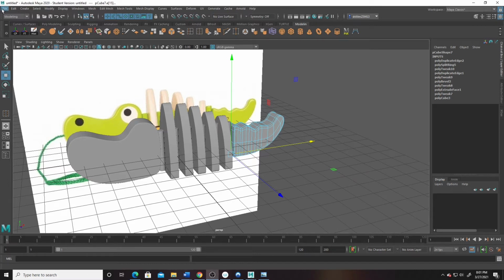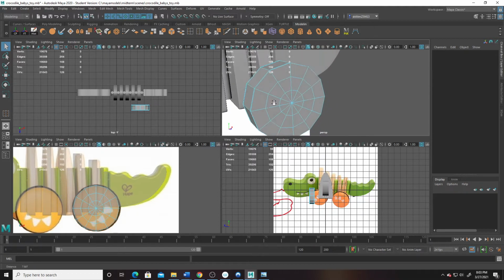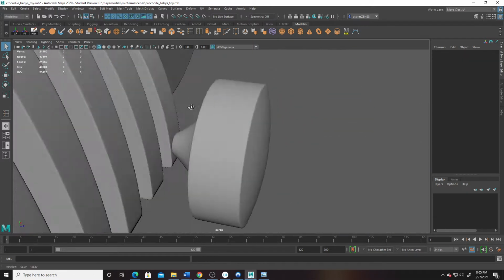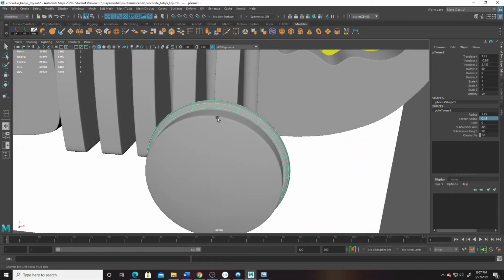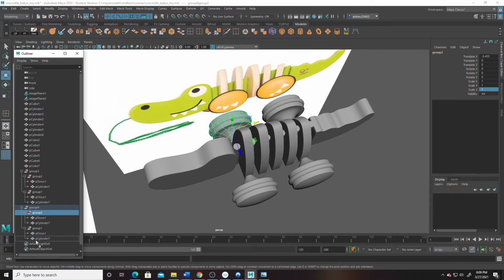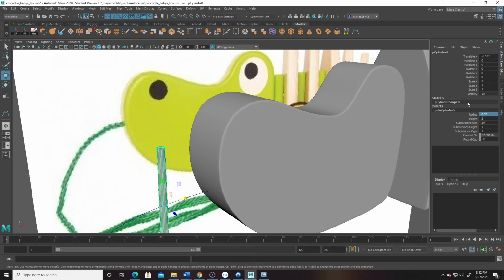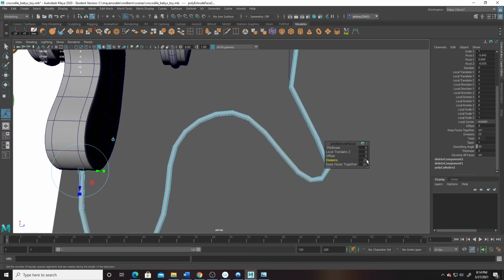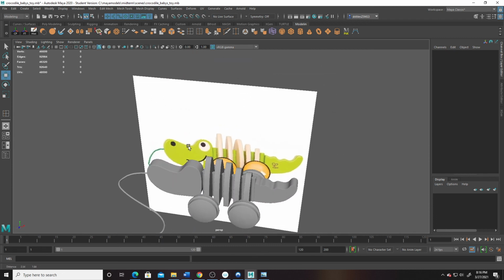Modeling Baby Croc Toy Part2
modeling the baby croc wooden toy part 2.  Completing the model.